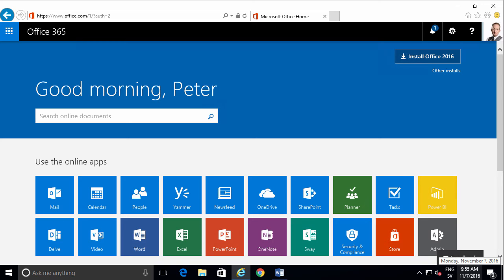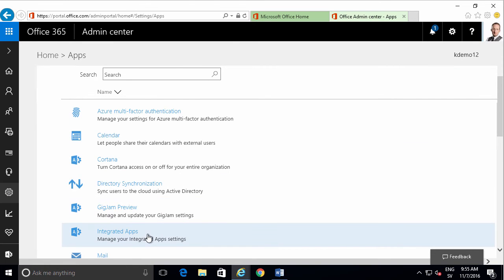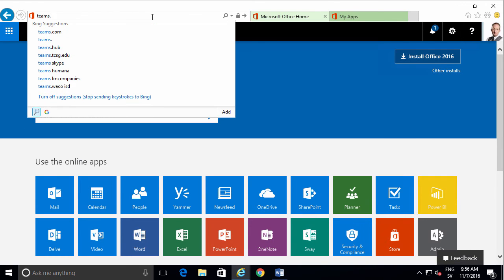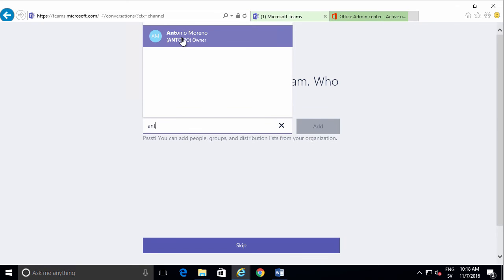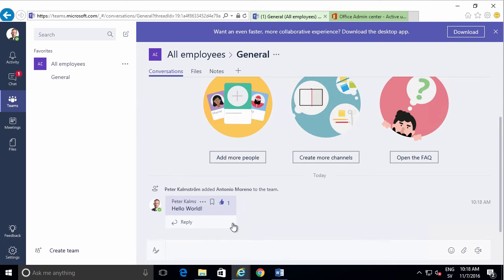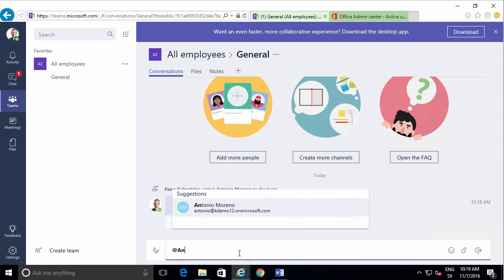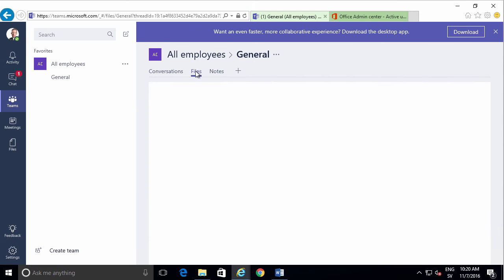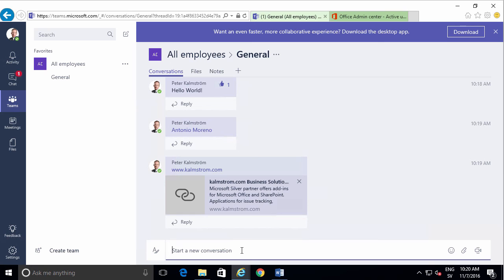Microsoft Teams for Office 365 - Get started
Peter Kalmström shows how to enable and get started with the Teams preview, available for Office 365 Enterprise or Business plan subscribers